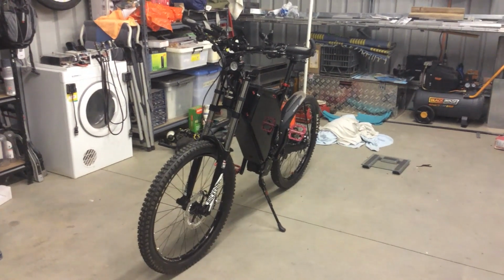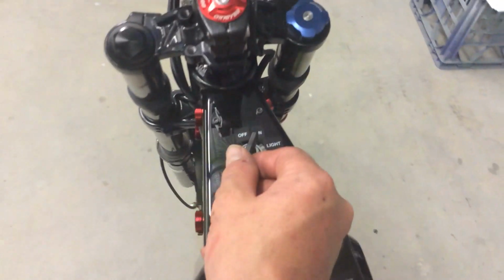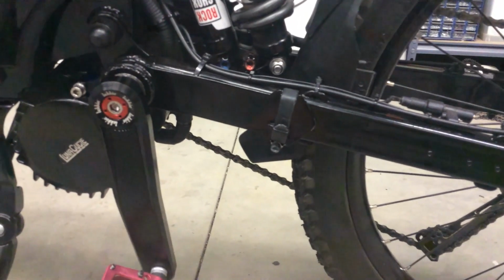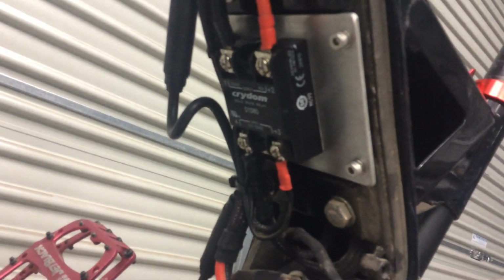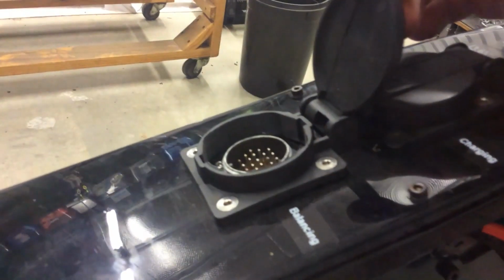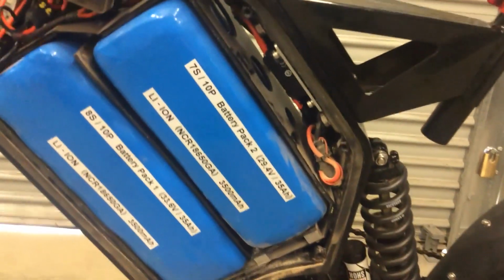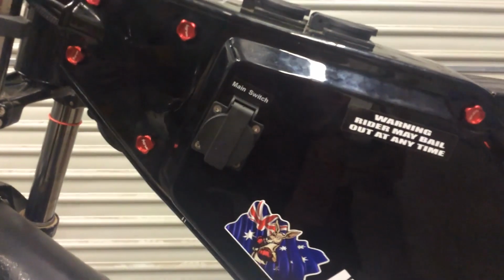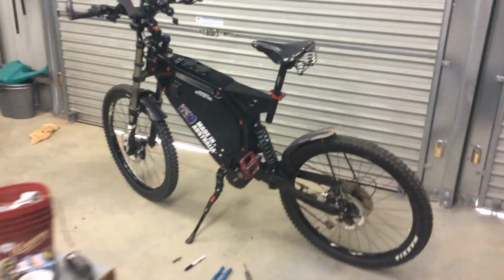Enduro E-Bike with Mid-Drive (BBSHD) Custom Build Walk Around (Updated & Improved Audio)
Enduro E-Bike with Mid-Drive (BBSHD) Custom Build Walk Around

Hi, Just Finished my Enduro E-Bike Frame Build, "Mid Drive" BBSHD with:

- Shimano 11Speed (M8000 XT) Drivetrain

- Lekki Bling Ring HD 46T Front Sprocket

Note - Recently Changed to 42T Luna Eclipse Chainring) for "increased Torque" for Better Hill Climbing Ability as well as keeping Motor/Controller Tempertures running cooler & Slightly "Better Chain Line".

I Found using the 42T Luna Eclipse Chain ring with a single spacer offered a better chainline (about 3-4mm more offset) than 42T Lekkii Bling Ring HD did.

- Sunrace Rear Cassette 11 - 46T (All Steel Gears)
(Great for good top speed & Excellent hill climbing ability

- 203mm Shimano XTR Rotors (Icetech ) & XT Calipers with Magnetic Cut-off switches fitted

- Harley Davidson 3 position Ignition switch fitted

- Solid State Relay for Control Work, USB, & Led Headlights (100A 80v Dc to Dc Relay)

- Rims (Mavic EX 729) with Maxxas Minion 26 x 2.5" Tyres

- Front Hub (Shimano Zee HB-M640)

- Rear Free Hub (Shimano ZEE FH-M645 32H) EFHM645D50B
It's a 12mm axle and 150mm OLD and 32Hole (couldn't get 36Hole Rim at the time of purchase)

- Rear Shock (Rock Shox Vivid R2C (240 x 76mm)

- Front Forks (Rock Shox RC 200mm Travel)(Dual Crown) Thanks Luna Cycles

- 15S / 10P custom made Battery Packs (without BMS) 1x 8S/10p & 1 x 7S/10p

- Made custom Enclosures with Soviet Miltary Plugs for Cell log 8M portable Voltage Checkers to monitor All Battery Voltages while out on the Trails

- Modified IP54 German Power outlets (cut out guts of outlet and used flip style Ip54 Black cover faces to house my Charging/Balancing Plugs - 1 x Charging, 1 x Balancing & 1 x Charging & Balancing for the Aux 3S/3P Battery which operates Solid State Relay, USB, & LED Headlights

- Total Bike Weight (Including Batteries) = 32.9Kg

- Total Distance Travelled to Date = over 1000km (with No Mechanical/Electrical Issues or Chain Derailment at all)

- Only Failure was a "Shimano Aluminum Derailer Hanger" which I replaced with a Custom made 8mm Steel Hanger (See Other Video)

- Rodney (Luna Mate)
- Gary/Paxtana from Luna Cycles
- Micah Toll (E-Bike School.com)
- Andy Kirby (Great Enduro E-Bike Videos) U-tube

for all your help & Knowledge during my Build. 👌🏻👍🏼😊

For a full Description of Parts & Photos of my Build, "Copy & Paste" the Title Below through Google -

Enduro E-Bike (BBSHD-Mid Drive) 11Speed Custom Build (No BMS)